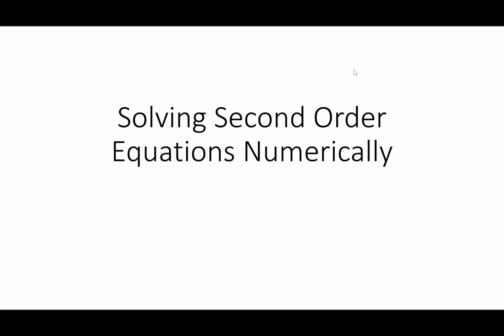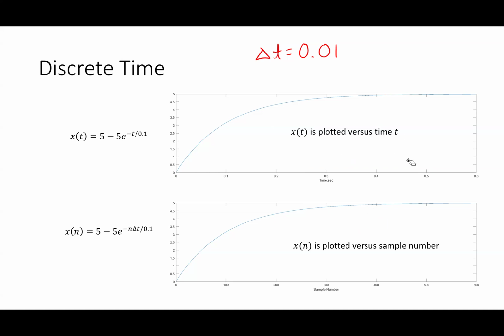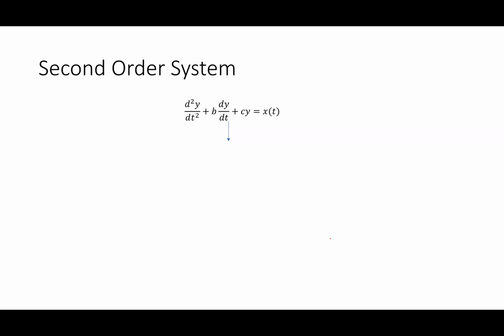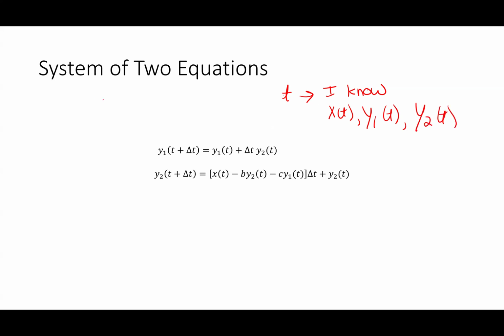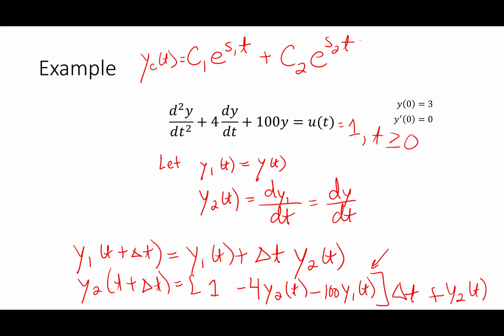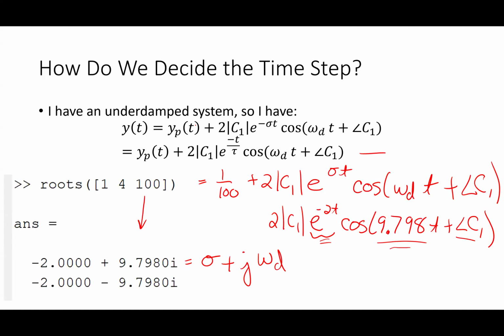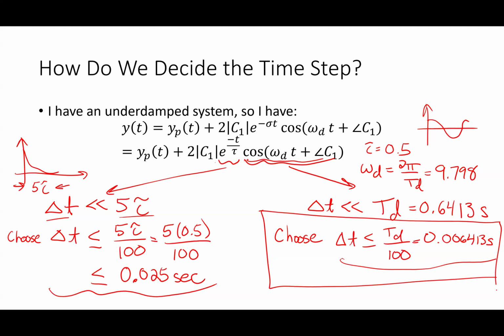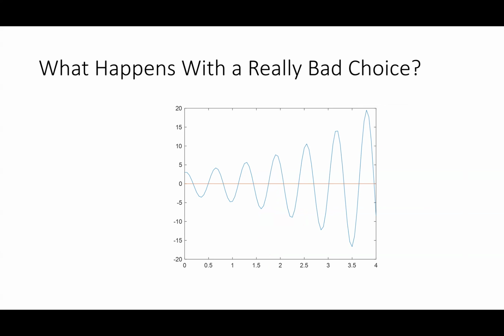2254 Lecture: October 1, 2024